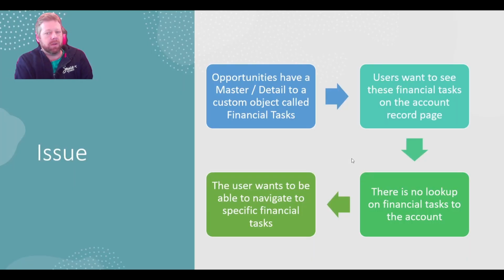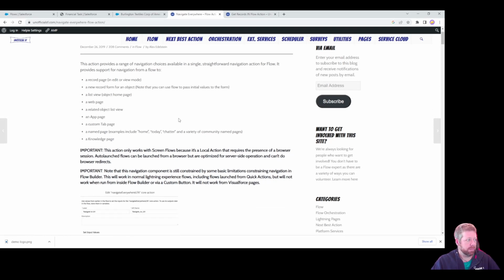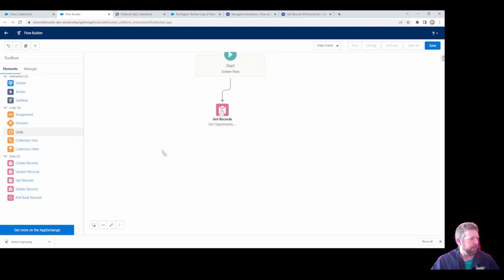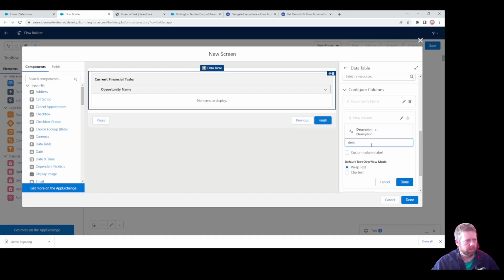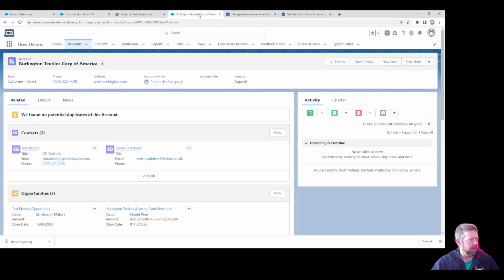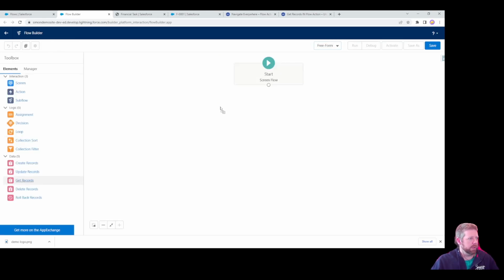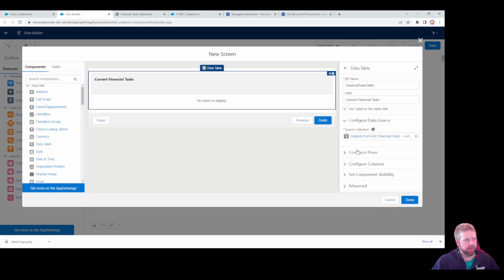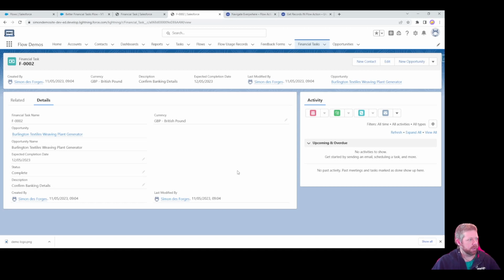How to display related records on a record page two objects away using Flow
This video shows you two methods (one good and one bad) for displaying records that are two objects away on a record page (e.g. a records from a custom object with a master detail to Opportunities, showing on the Account  record page.)

It uses some fantastic components from UnofficalSF which can be found below:

Navigate Everywhere by Alex Edelstein - A method for navigating you to a specific record from a flow (and lots more)

Get records IN Flow Action by Eric Smith - A method for getting related records from a record collection to avoid using a Get Records in a loop.